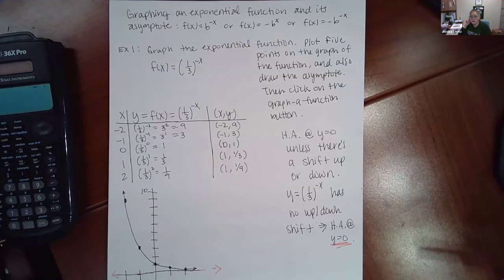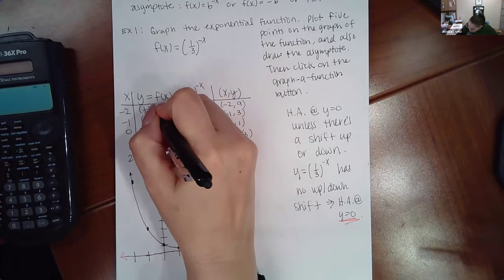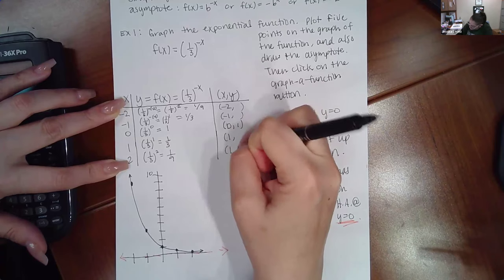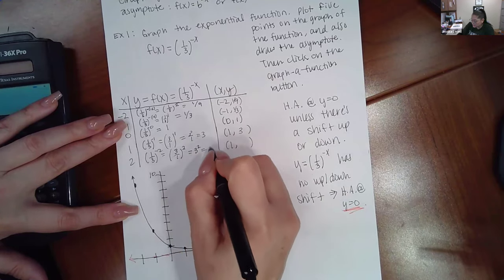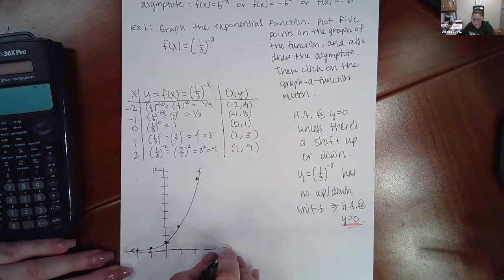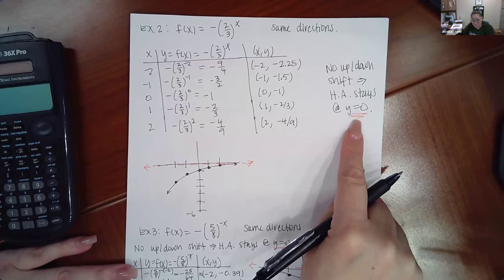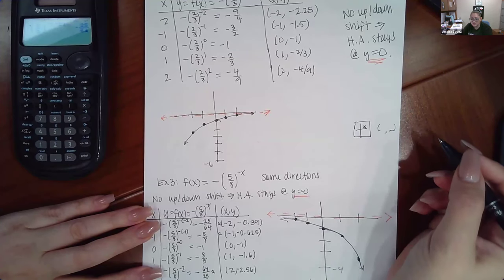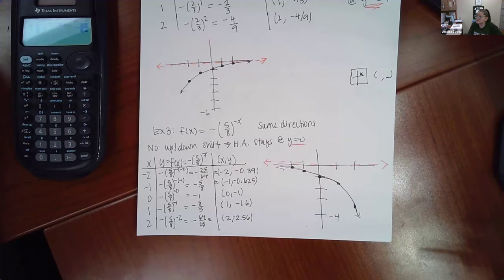Graphing an exp function and its asymptote